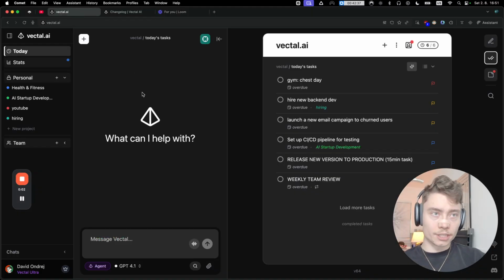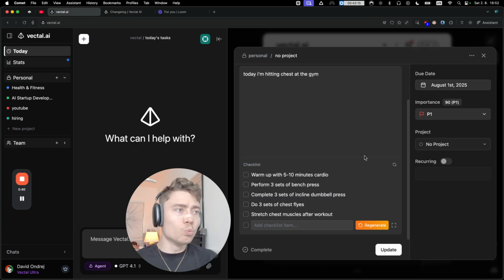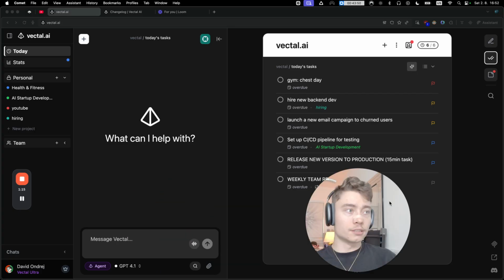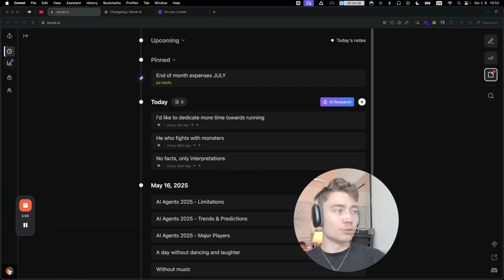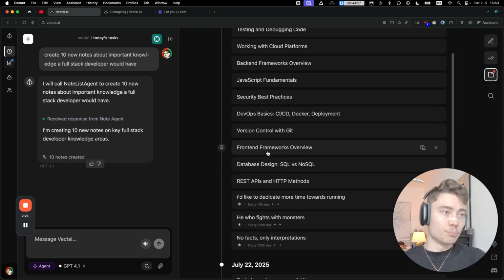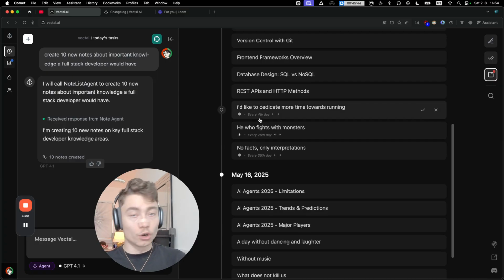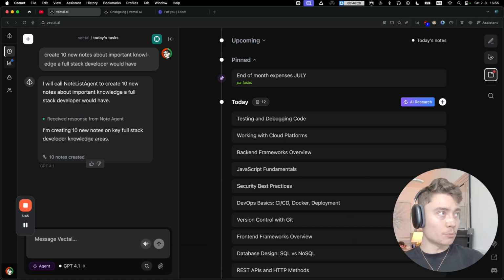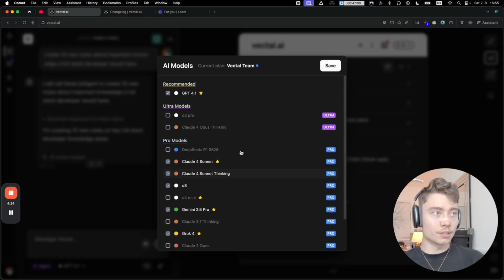I locked myself in a room and forced AI to build me a SAAS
v61 of vectal.ai